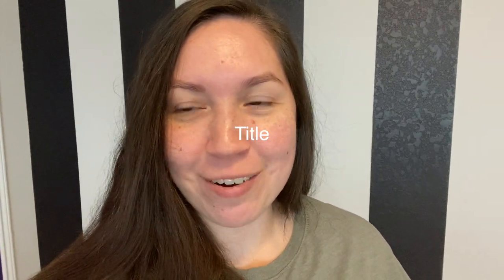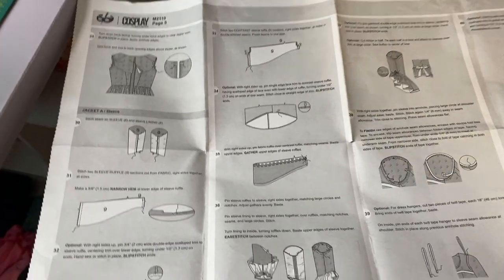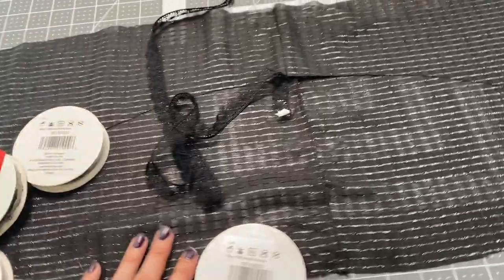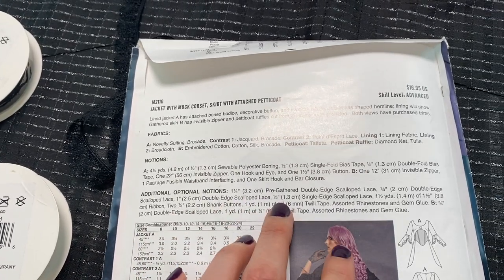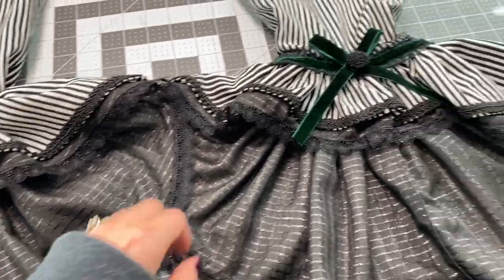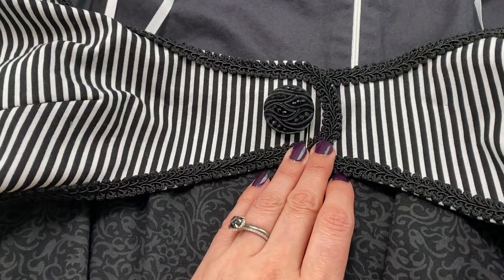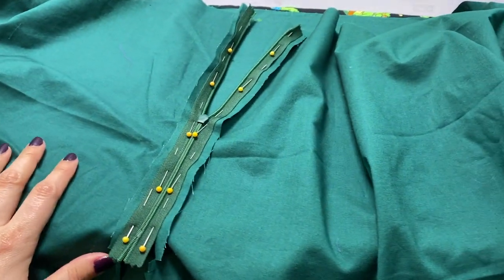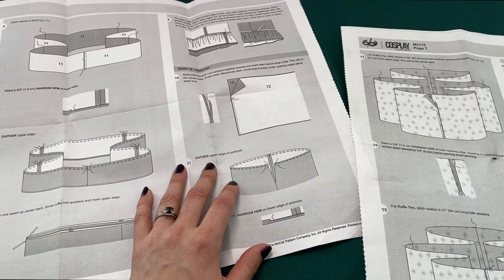Project Vlog: Beetlejuice Dress Pt.2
Hello Everyone!

This is my project vlog for part 2! I have decided to make a theme for the month and I'm calling it Monstrous March! I think doing some sort of main theme every few months will really help me focus and plan knowing what will be coming up. So I've finally started my Beetlejuice Dress using Cosplay by McCall's Nightfell Herbalist! It's been a long time coming, and it's a massive project for me. I hope you enjoy this first part because there's quite a bit still to come.

My sewing machine:

My Measurements:
Chest- 38C
Waist (belly button)- 39"
Hip- 41.6"
Neck- 12.9"

whereblacksheepmeet